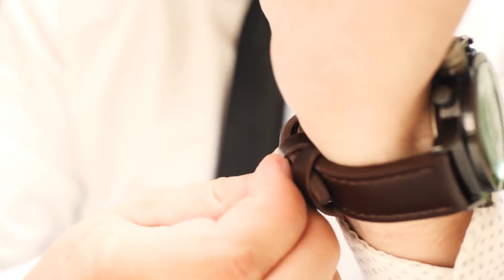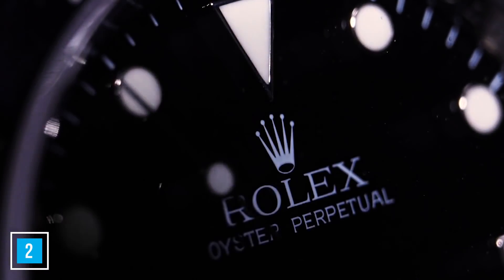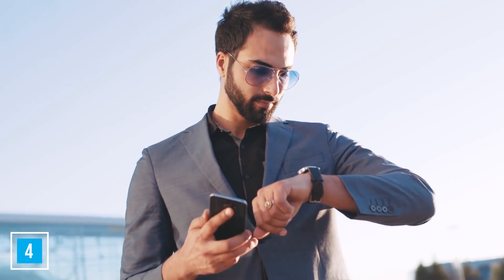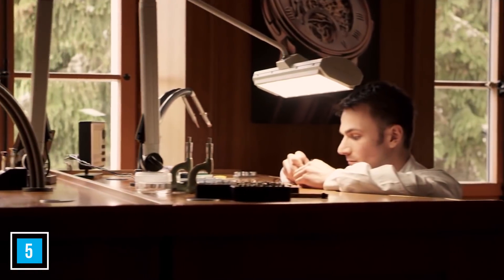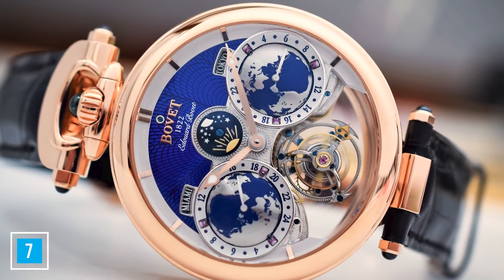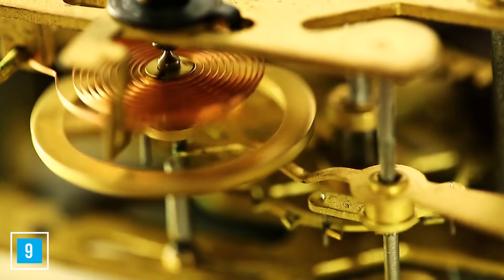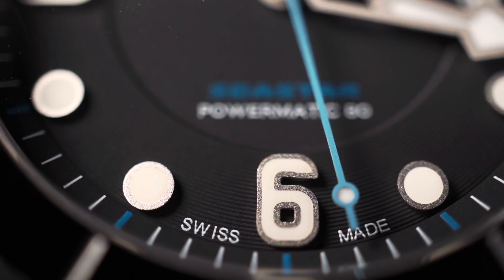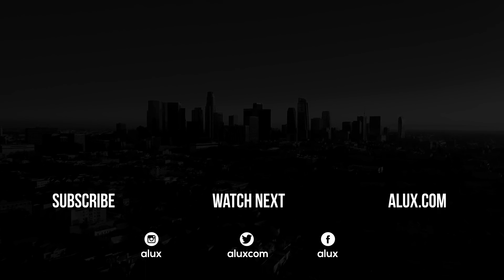Why Luxury Watches Are More Expensive Than Regular Watches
10 REASONS Why Luxury Watches Are More Expensive Than Regular Watches

In this Alux.com video we'll try to answer the following questions:
Why are luxury watches more expensive than regular watches?
Why are some watches more expensive than others?
Why are luxury watches so expensive?
Are expensive watches better than cheap watches?
Are luxury watches better than regular watches?
What makes a luxury watch expensive?
What's the best brand of luxury watches?
Are expensive watches worth it?
How much should I spend on a luxury watch?